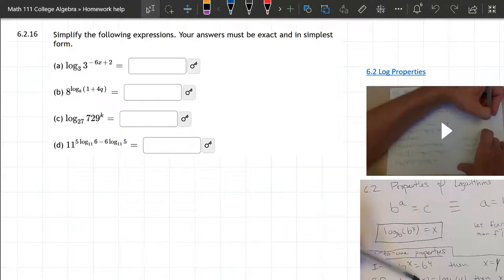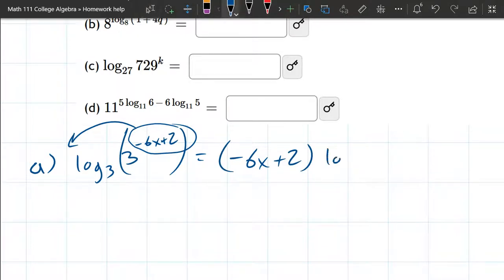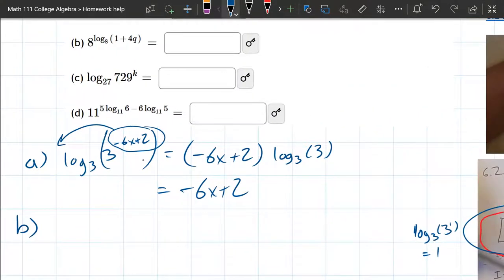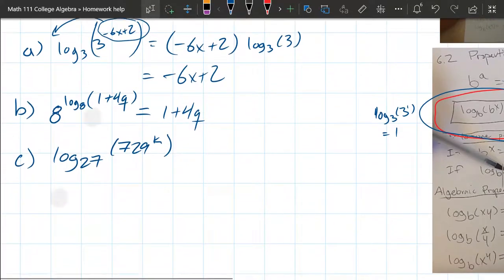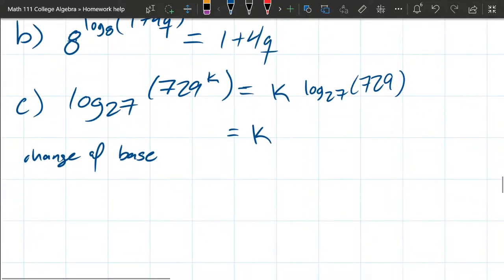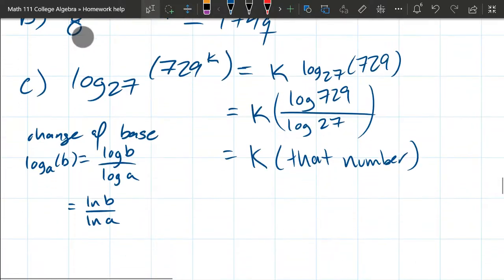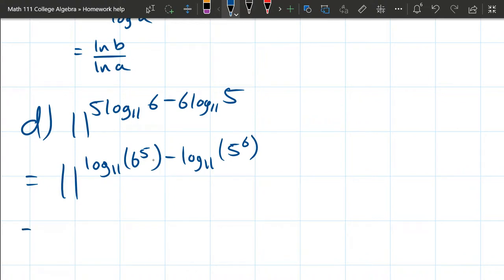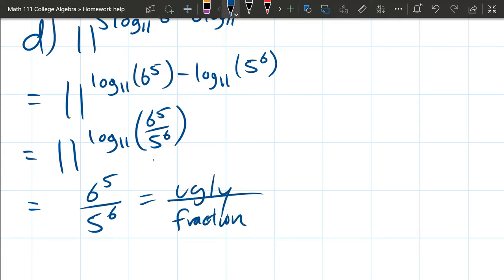Math 111 HW 6.2.16